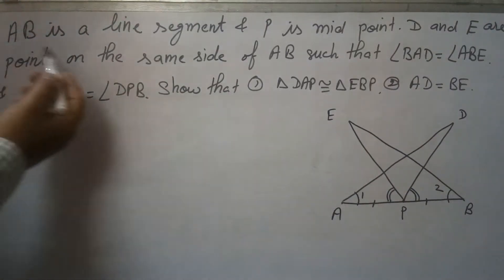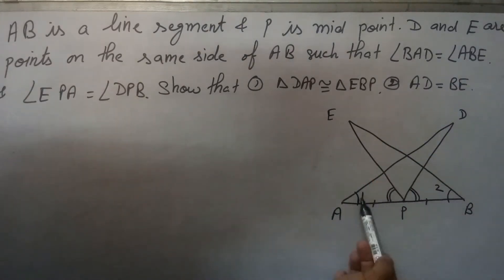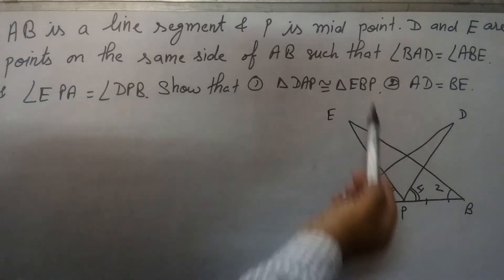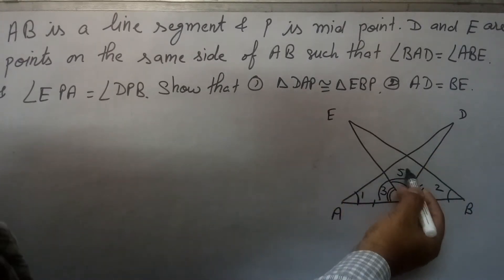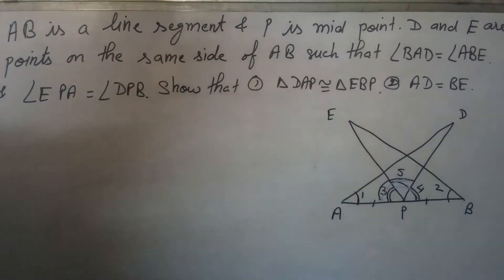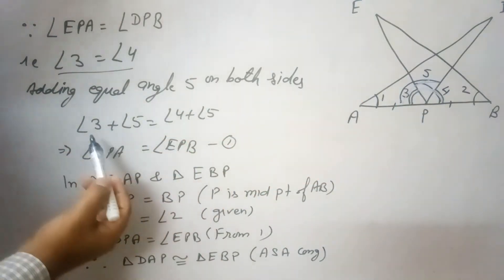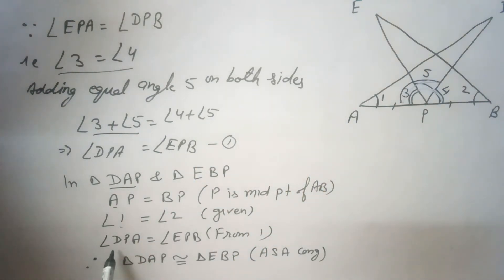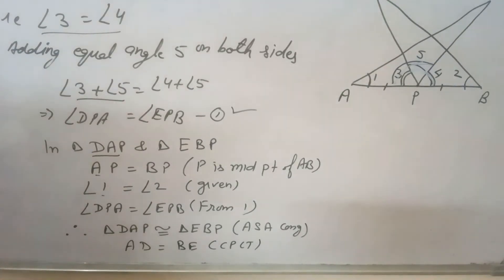Ex.7.1, QNo. 7,AB is a line segment and P is its mid point D and E are points on the same side of AB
Ex.7.1, QNo. 7,AB is a line segment and P is its mid point D and E are points on the same side of AB such that angle BAD=angleABE and angle EPA=angle DPB, show that TriangleDAP congruent triangle EBP, AD=BE , class 9 , TRIANGLE